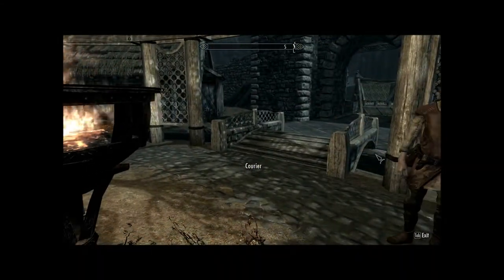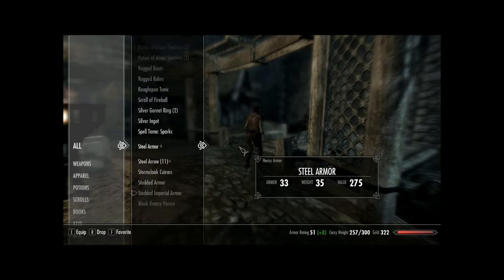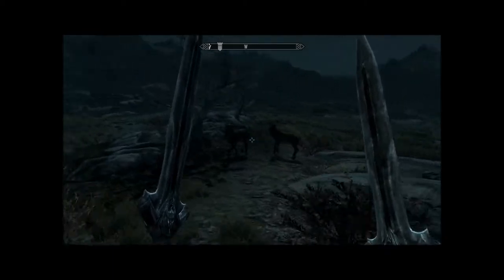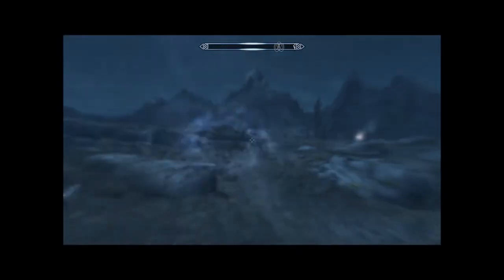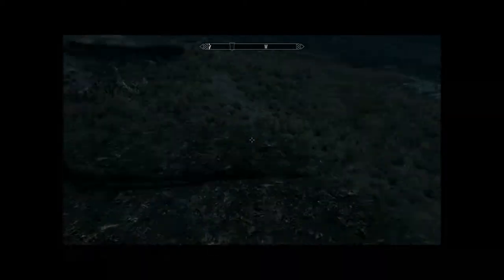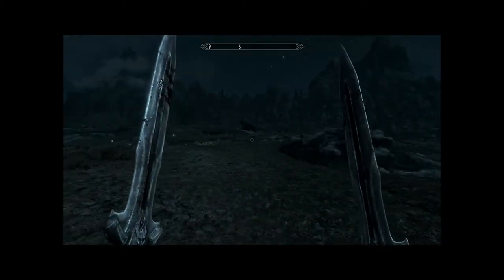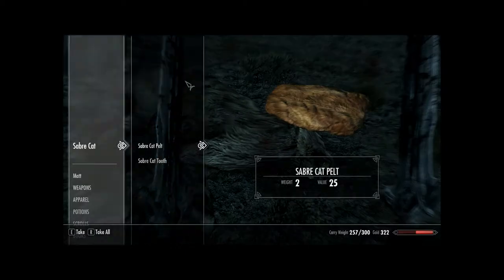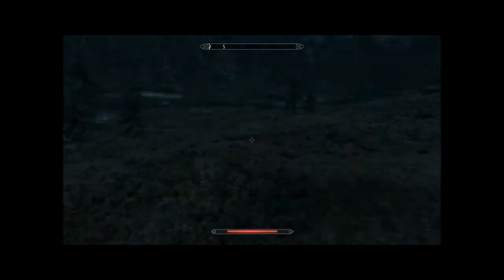Radeon 6570 Overclock Test (Skyrim)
Overclock test #1